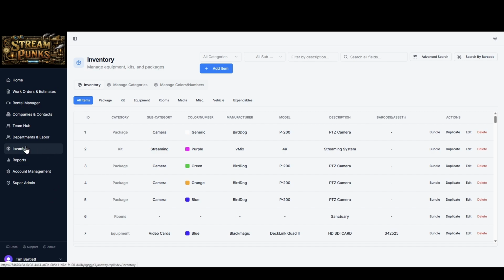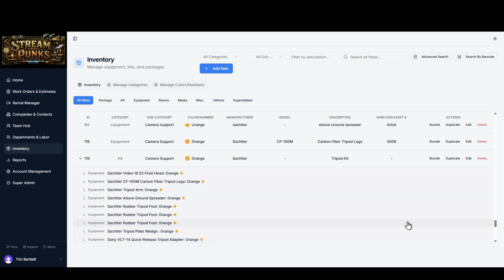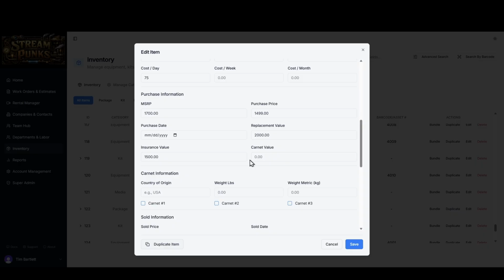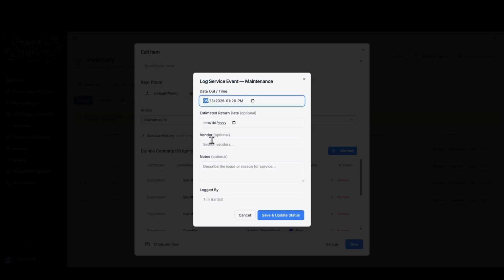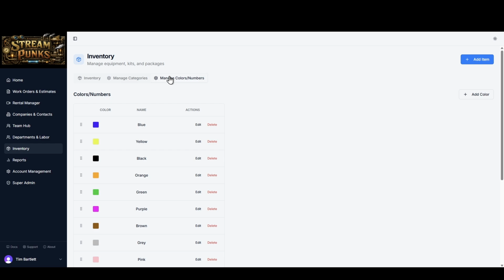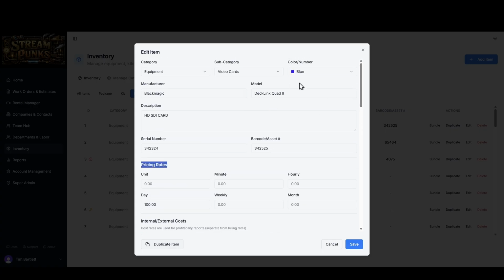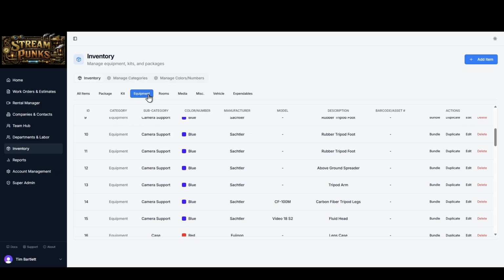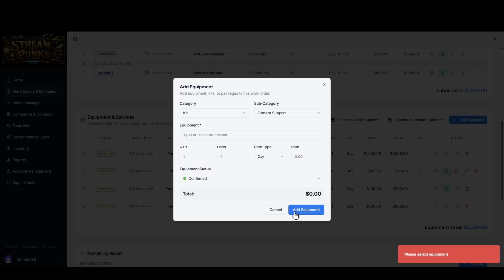Inventory Deep Dive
Tutorial covering how to input data into your inventory database and how to manage all the details including bundled items and pricing.